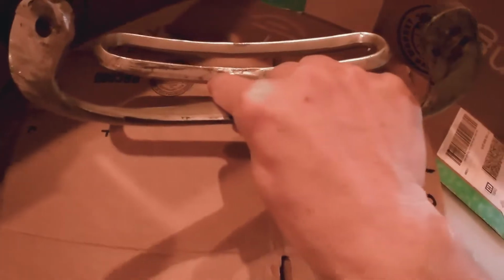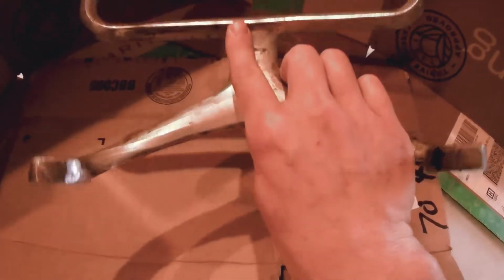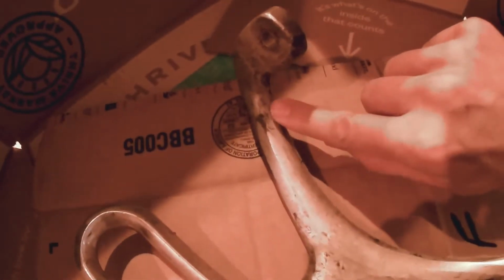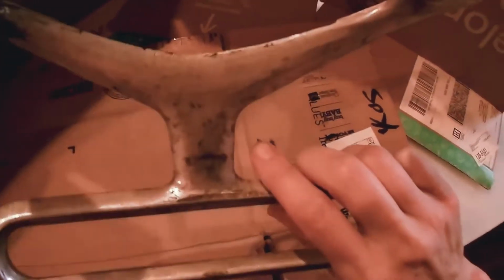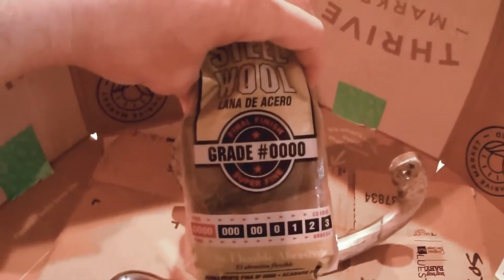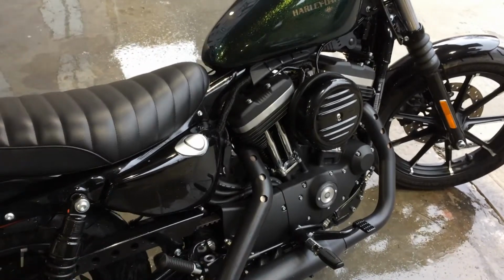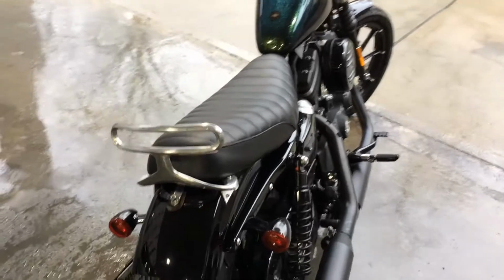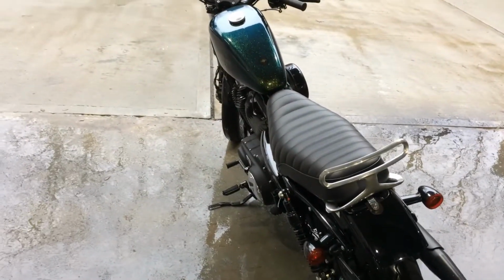Polishing Aluminum - Antique Grab Bar on a 2018 Sportster 883 Iron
We take an original 60's passenger grab bar and clean it up before fitting it to a 2018 Harley Davidson Sportster 883 Iron. The aluminum needed a good cleaning and polishing

Materials:
3M 320 Grit Sand Paper
0000 Steel Wool
Mothers Mag and Aluminum Polish
Disposable Shop Towels